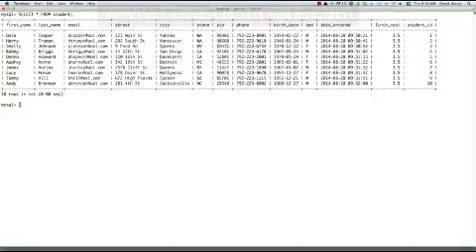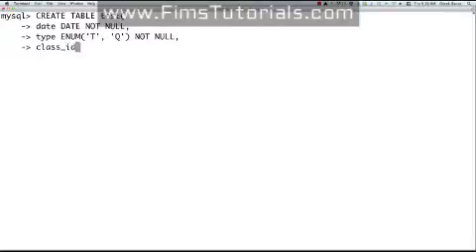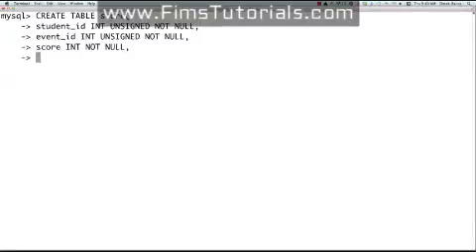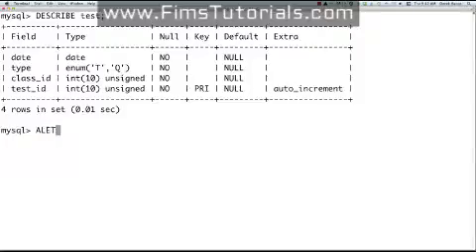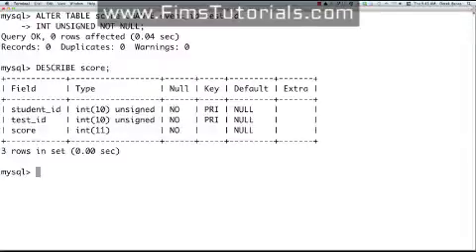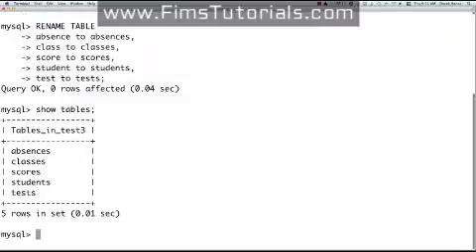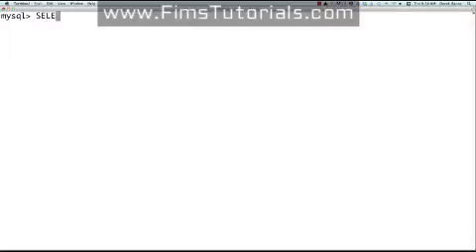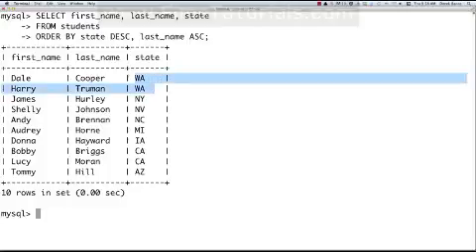MySql WebDevelopment Course Video #002 English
FIMS Tutorials MySql WebDevelopment  Course Video #002 English